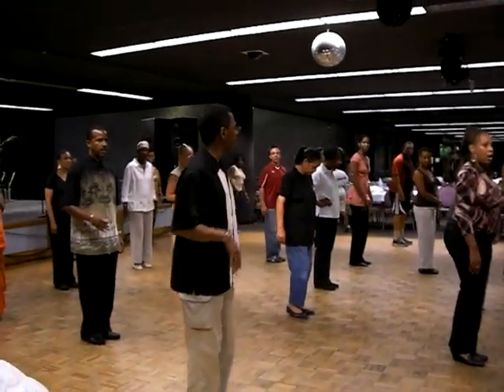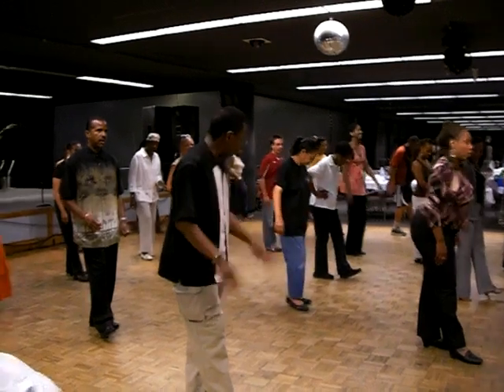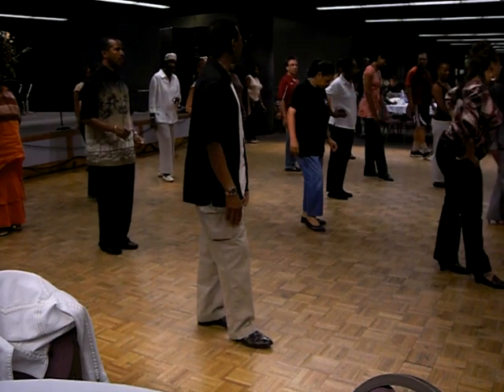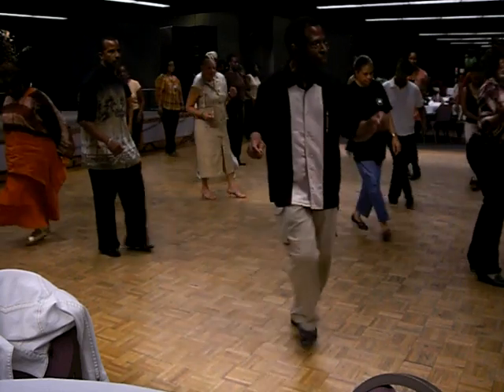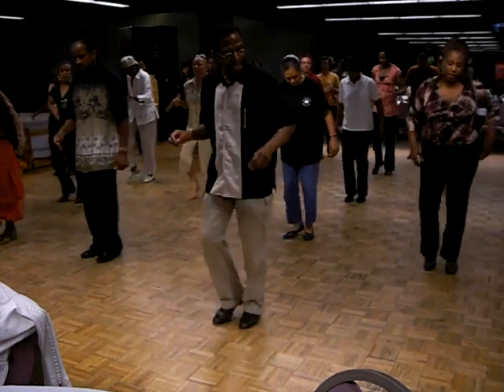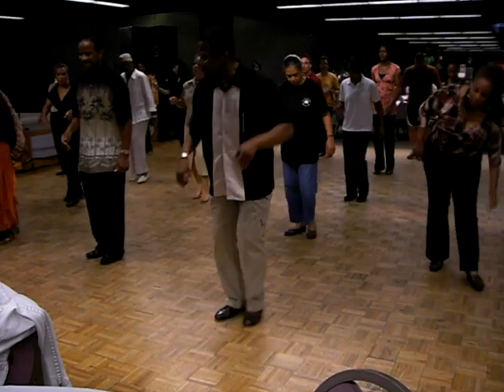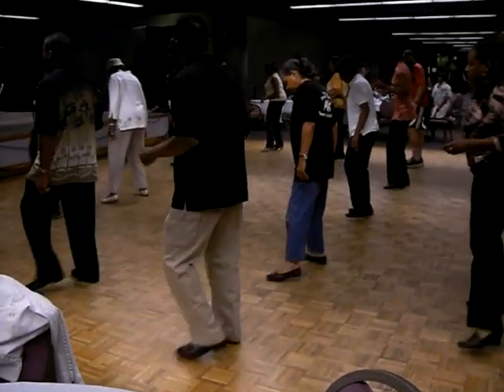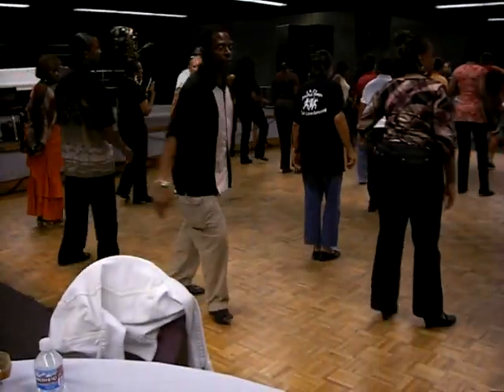Basic Detroit Hustle #1 -Wil McZeal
Wil teaching the basic Detroit Hustle #1